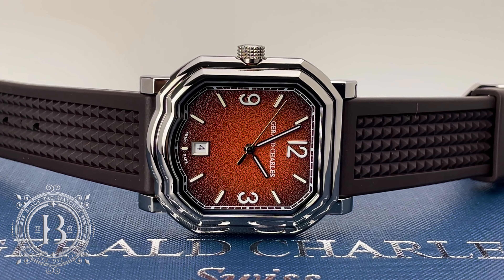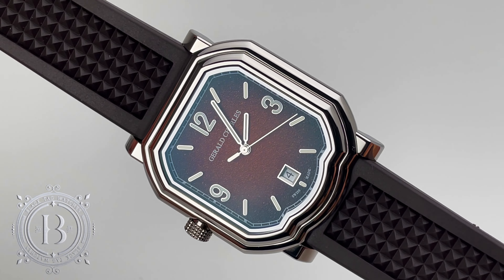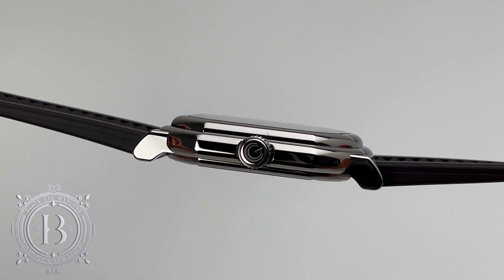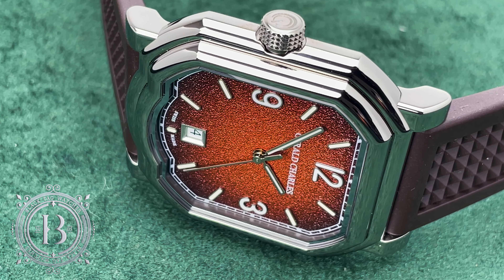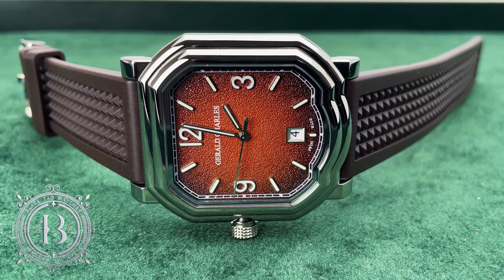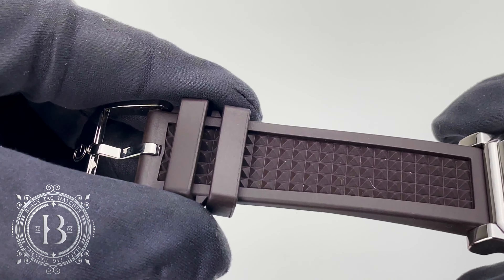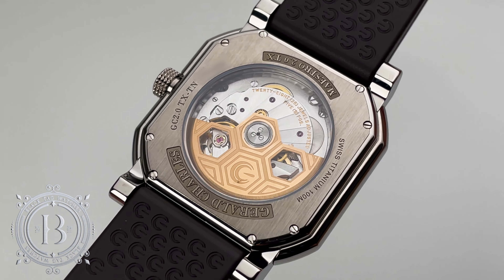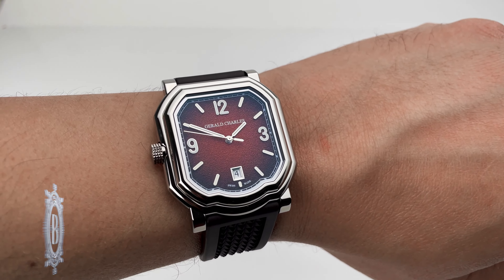Gerald Charles Sport Clay GC2.0-TX-TN-08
Gerald Charles Sport Clay GC2.0-TX-TN-08 Limited Edition of 200. 39 x 41.7 mm titanium case. Brown “clay” dial with date aperture at 6 o’clock. Automatic Swiss Made caliber GCA 3002, features 28 jewels, 189 parts. Power reserve of 50 hours. Green rubber strap with tang buckle.